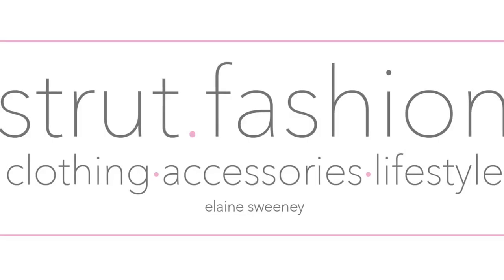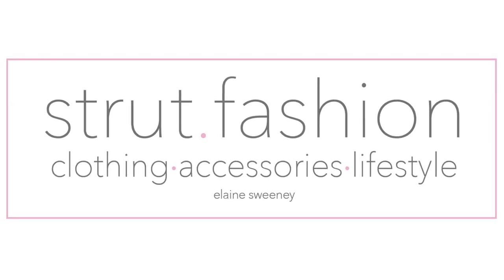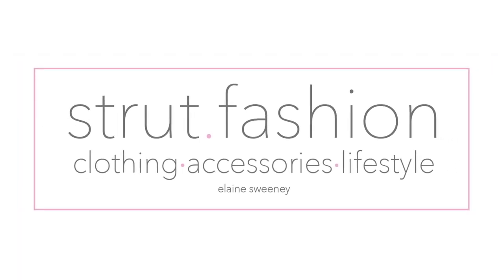4 TIPS TO BUYING THE PERFECT SUNGLASSES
Hey Strutters! If i had to give one beauty style secret  that keeps you look fanatic and helps you get ready in a pinch, it’s this tip i’m going to give today and it’s good for you eyes and your skin.

Lets face it life can get going pretty darn quick sometimes we’re mom’s we’re wives we’re running companies, we’re doing it all. and if you want to say yes to life we have to prepared to get ready and feel good pretty darn quick, so sunglasses are they key.

Tip number one is UV protection and polarization. It would be rare to find a pair that didn’t have this these days. So there is absolutely no excuse for not protecting yourself from the suns harmful rays.

Tip number two is finding the right pair of sunglasses for your face. Just because they look great on my best friend Wendy doesn’t mean their going to look good on me. SO when you’re first starting out trying to find great sunglasses, you’re going to want to try on about twenty different pairs to find the right fit but after that you can find them virtually anywhere like online.

Next tip what to get. I think of it as a capsule sunglass wardrobe. SO i can quite frankly have a lot of pairs. But I love this pair. It’s tom ford, its got the white, the gold, would wear this to the beach, to the club and maybe with great white linen outfit.

Next are my Chanel sunglasses. These are mirrored. They’re edgy, they’re fun. I’d wear this with a black Moto jacket and a Pedro Garcia heel.

Next pair i see these being worn for dressy occasions. Are my black Tom Fords. Yes, I said Tom Ford again and i think of these as very glamorous to be worn with cocktail or dressy attire.

Next i see these to be more of my casual sunglasses. Let m explain why. Sometimes i want to run to the grocery store and i want to wear sunglasses inside but i’m not trying to be aloof and i’m not trying to act like a movie star. So my rule of thumb is that i they can see my eyes they i can wear it inside.

And lastly these Prada’s i think could go either way. The style makes them very elegant so i can wear them with formal attire but you can see my eyes so i can wear them casually with a pair of jeans

So my last tip is the price point you don’t have to spend a lot of money, there’s a lot of great styles out there at virtually any price. But my good friend tiffany once told me think of it as jewelry fo your face and honestly when i do that i do spend some more money, I’m happier but get this i also take better care of my sunglasses. I would love to here your comments below on your favorite pair of sunglasses and don’t forget to click the links on the pairs i’ve chosen for you.